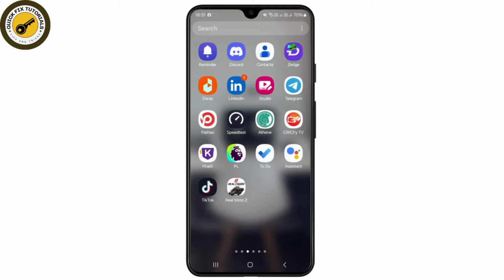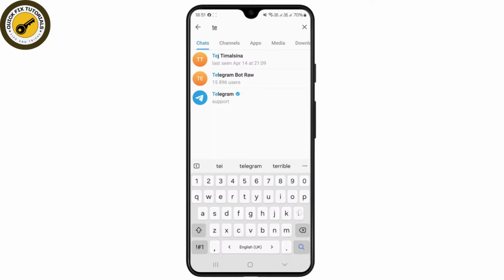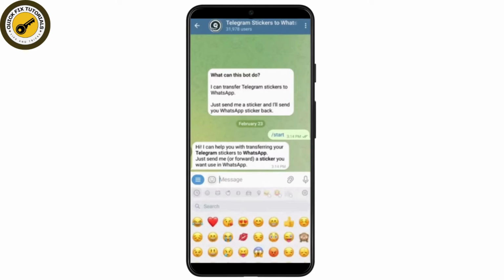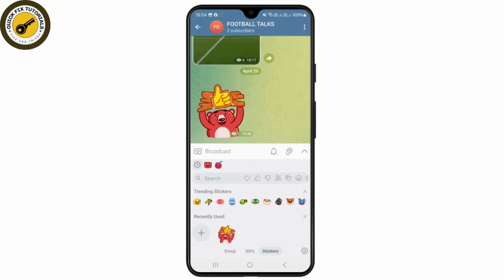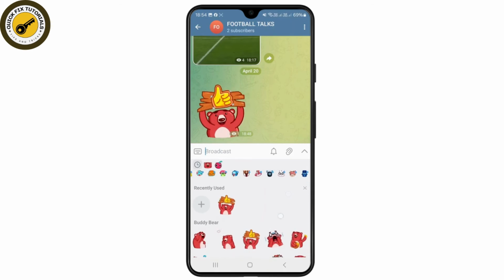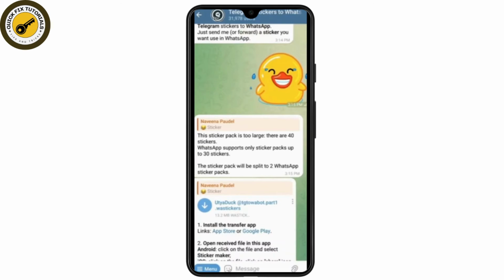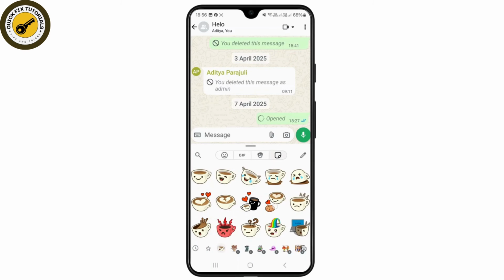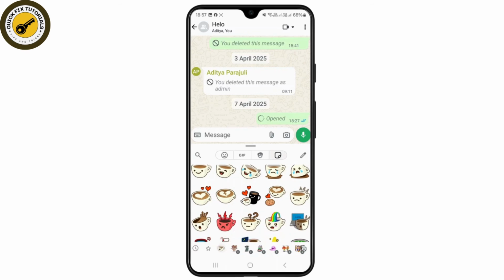How to Add Telegram Stickers to WhatsApp | Add Telegram Sticker on WhatsApp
How to Add Telegram Stickers to WhatsApp (2025)!
Want to use your favorite Telegram stickers in WhatsApp? This video will guide you through the easy steps to add Telegram stickers to WhatsApp quickly. Whether you're wondering, "How do I transfer stickers from Telegram to WhatsApp?" or just want to spice up your chats, this tutorial has you covered. Learn how to export Telegram stickers and import them into WhatsApp with simple tools and tricks. Watch now to bring your Telegram stickers to life in WhatsApp!

Timestamps:

00:00 How to Add Telegram Stickers to WhatsApp
00:10 How Do I Transfer Telegram Stickers to WhatsApp?